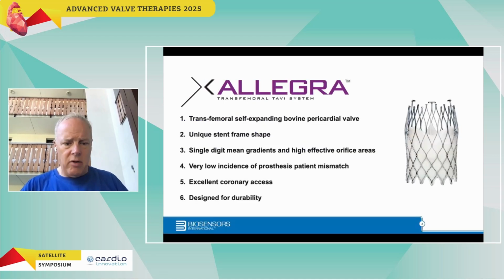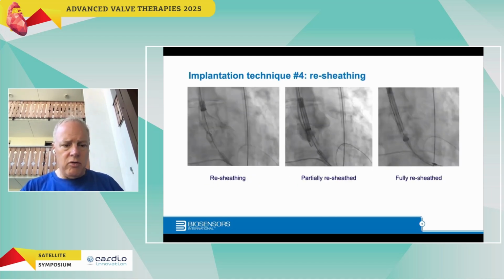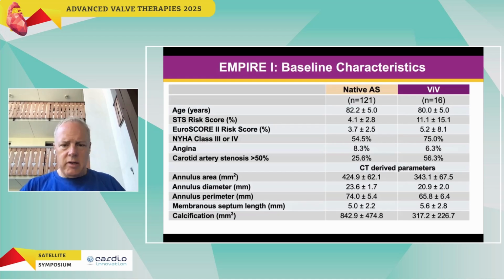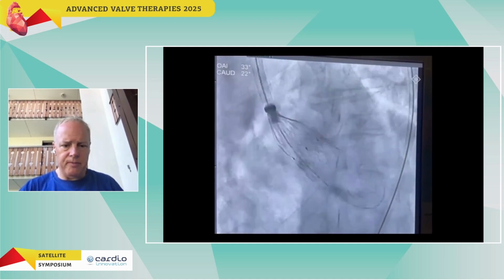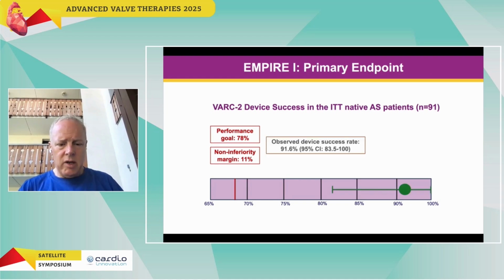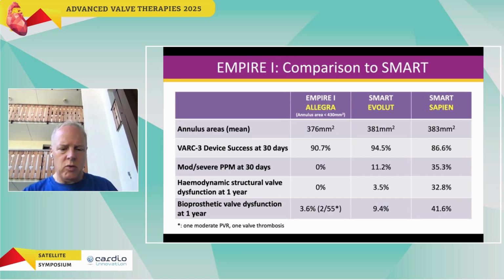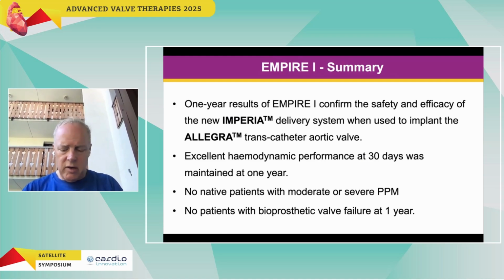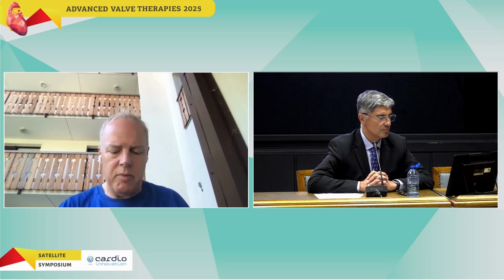K. Oldroyd | Clinical and echocardiographic outcomes of the Allegra THV implanted using the new ...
21/6 | Room Amphitheatre (Greek Local Time)

13:00 - 14:00 | Satellite Symposium by Cardio Innovation  Moderators: I. Iakovou   13:00 - 13:25 | Clinical and echocardiographic outcomes of the Allegra THV implanted using the new Imperia Delivery System: the EMPIRE I Study  K. Oldroyd   13:25 - 13:50 | Cases LIVE-in-a BOX sponsored by Cardio Innovation | Onassis Hospital  Ε. Iliadou, I. Kosmas   13:50 - 14:00 | Discussion